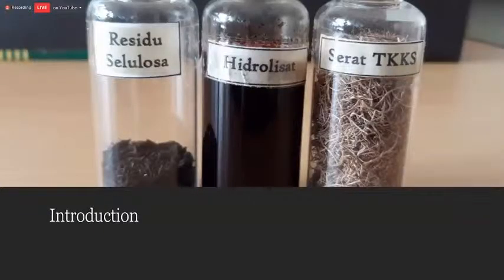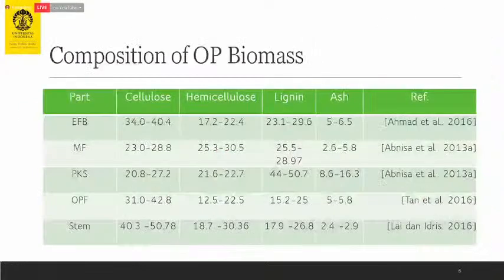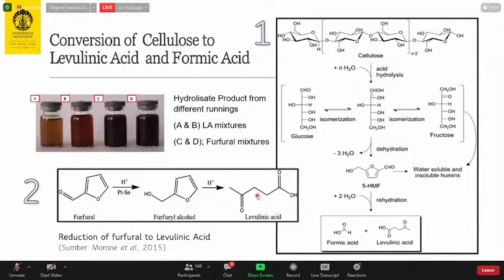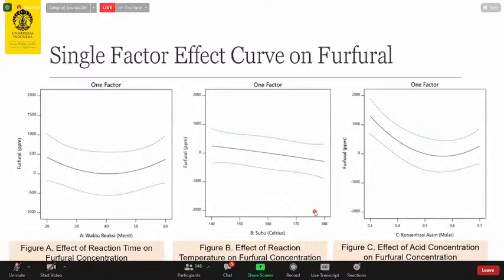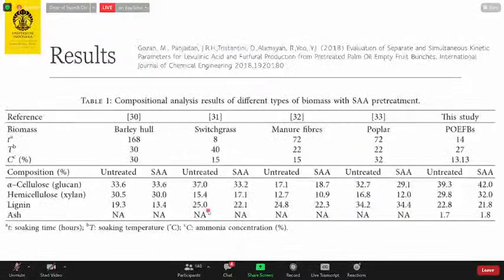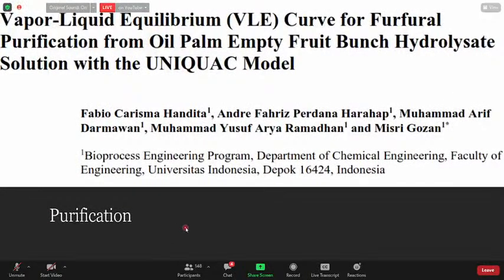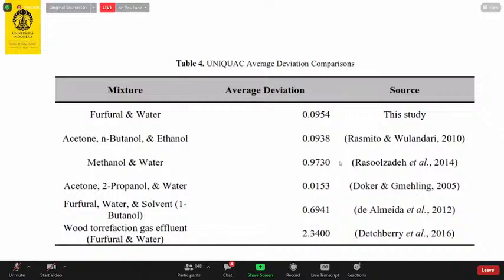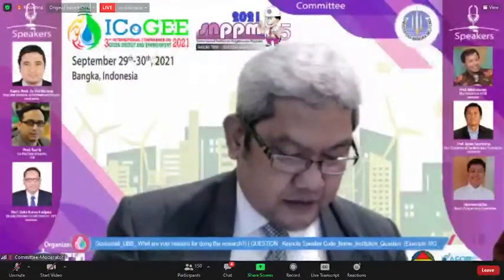Seminar Internasional ICOGEE 2021